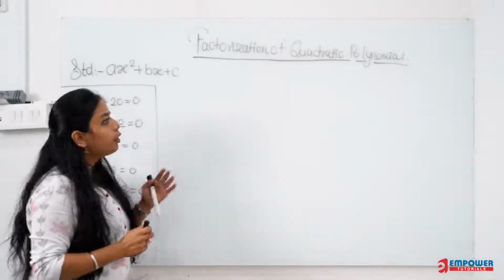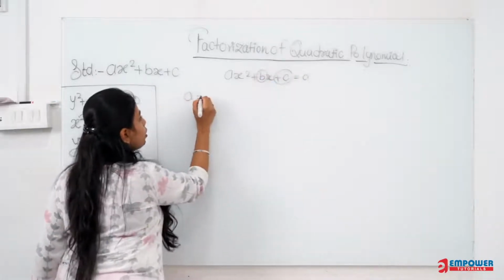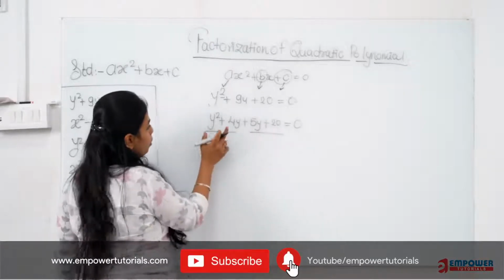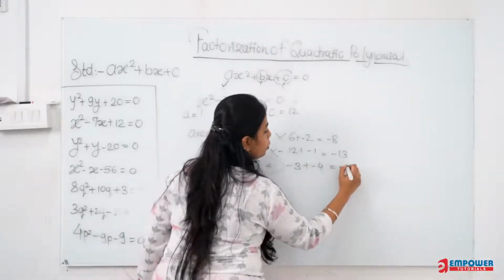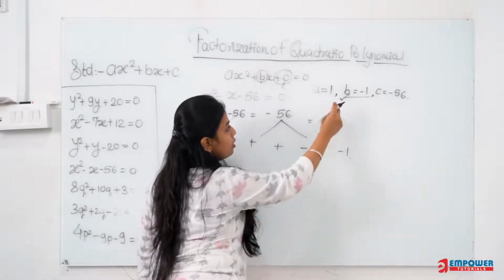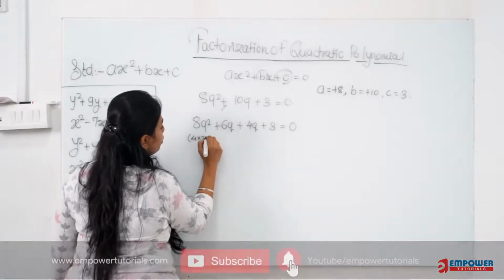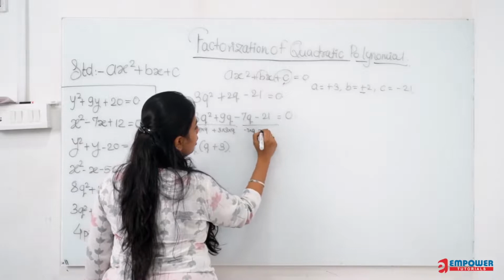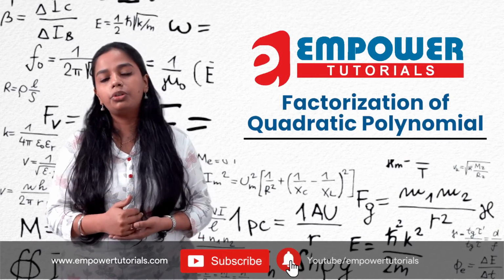Factorization of Quadratic Polynomial | Empower Tutorials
ABOUT US

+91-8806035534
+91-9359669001